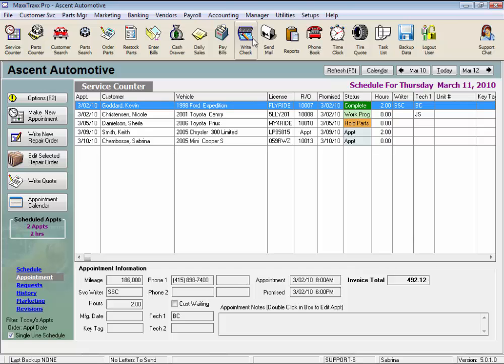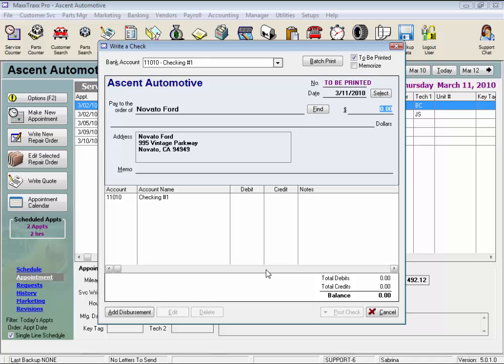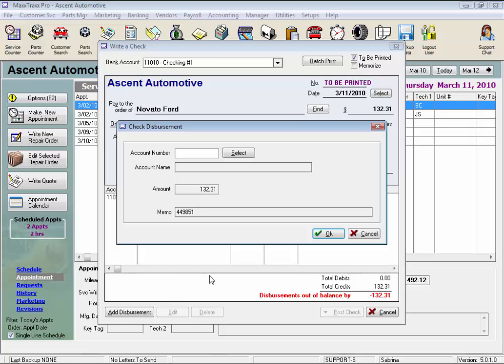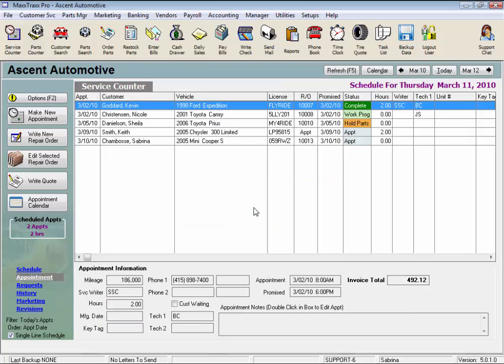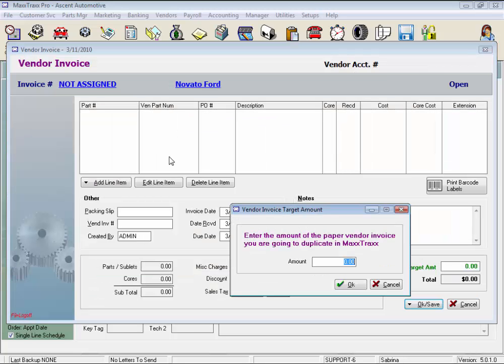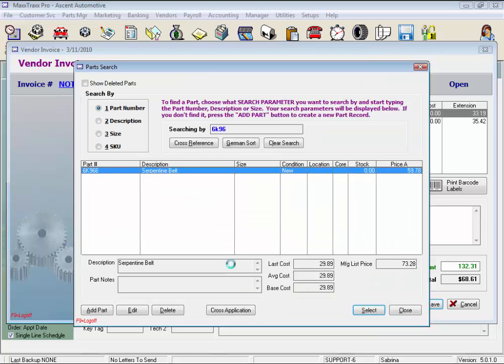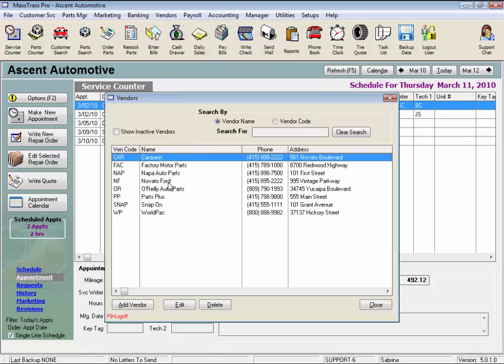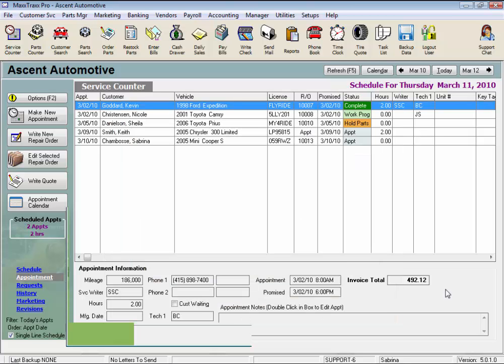MaxxTraxx Auto Shop Software Video Lessons - Write a Vendor Quick Check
An official Scott Systems training video on how to write a quick check for a vendor using the banking and accounting features provided in MaxxTraxx.